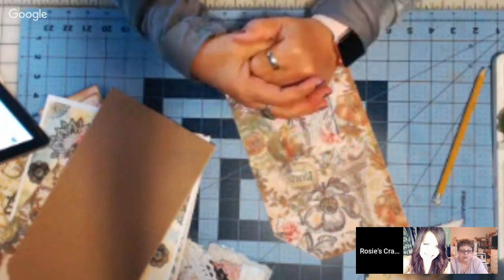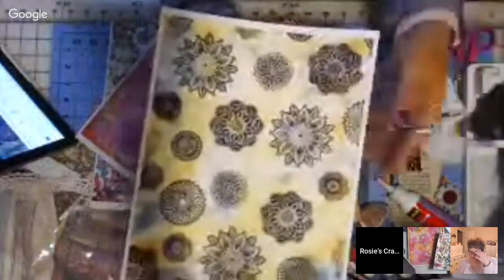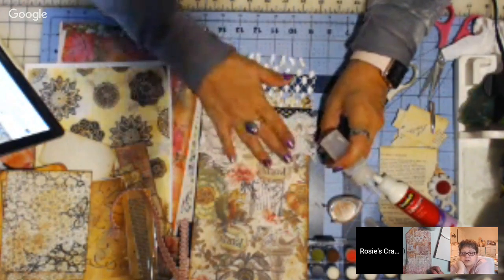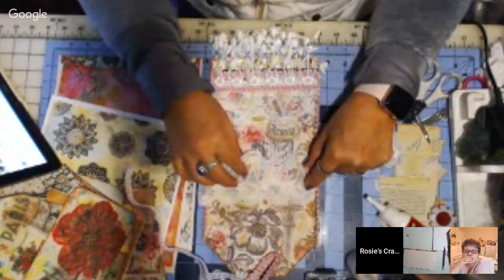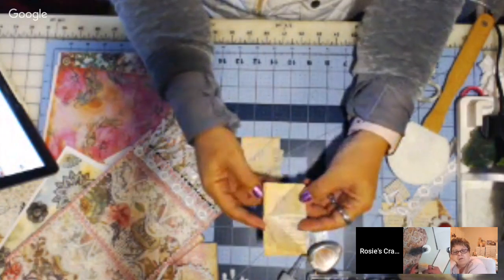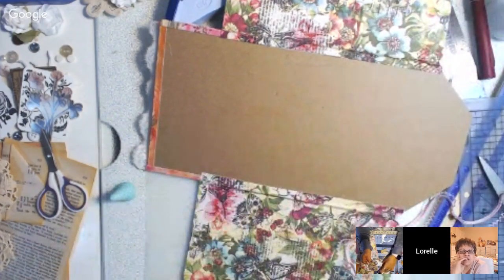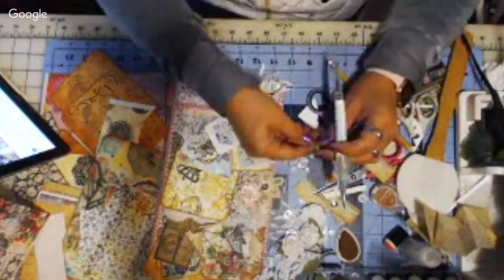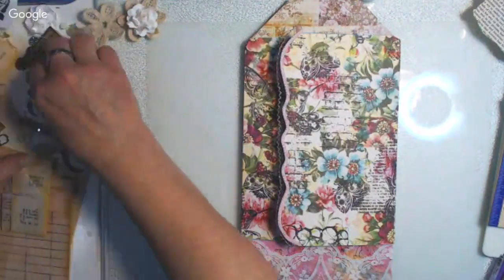COME JOIN US FOR THE CHIPBOARD EXPLODING POCKET TAG TUTORIAL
I sell monthly kits,  I sell fabric bundles every other month on my channel.  I do the monthly kit tutorial on my channel.